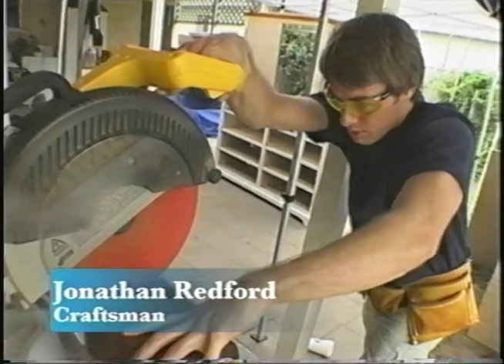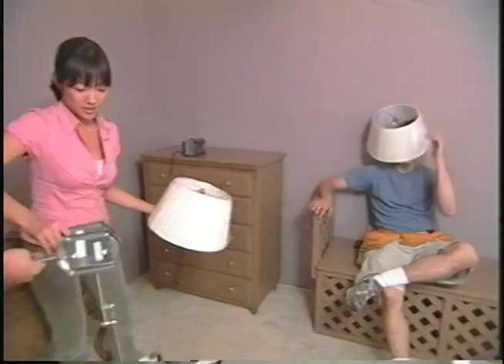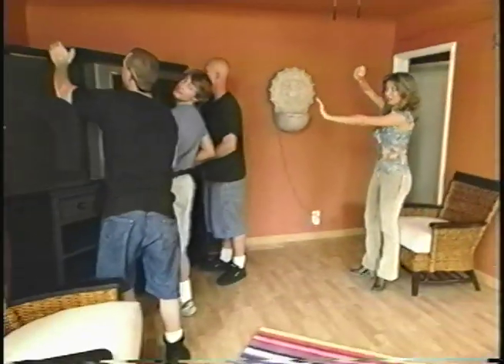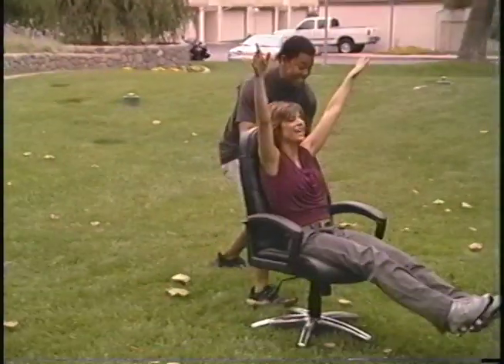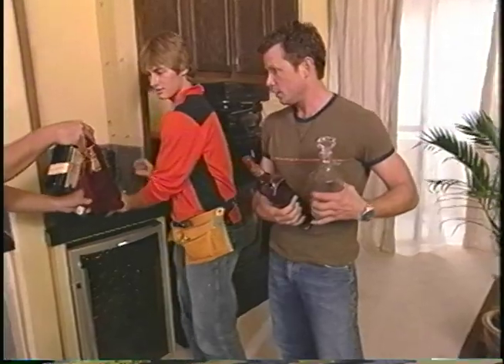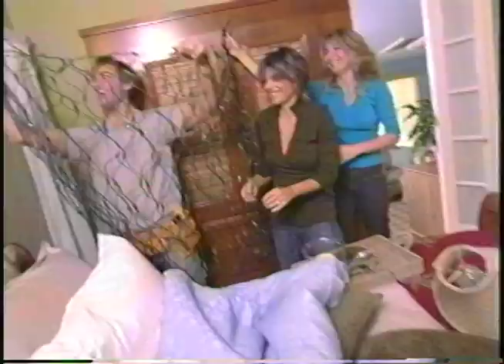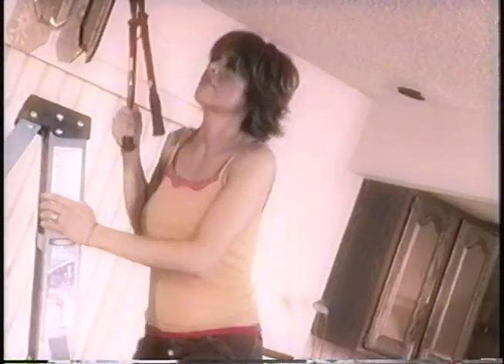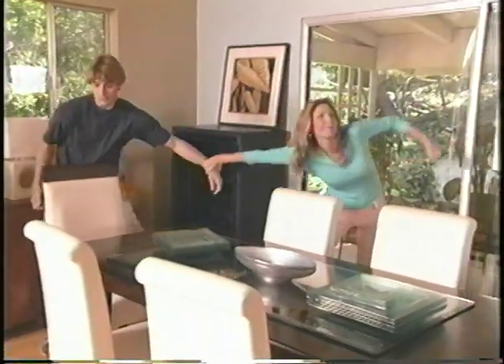Jonathan Redford Carpentry Reel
Highlights of Jonathan Redford's carpentry work on the Lifetime TV show, Merge, hosted by Lisa Rinna.